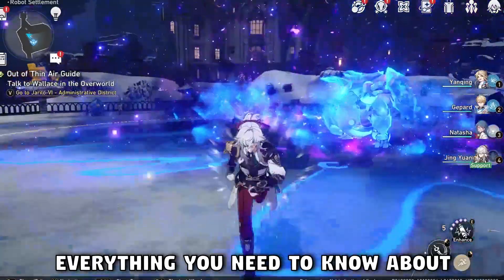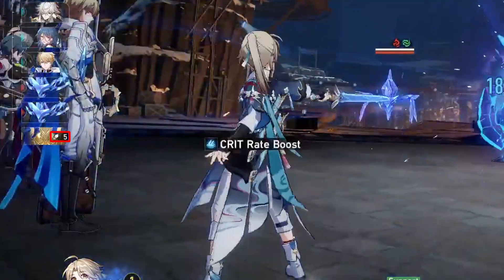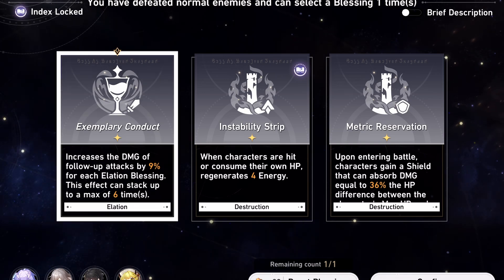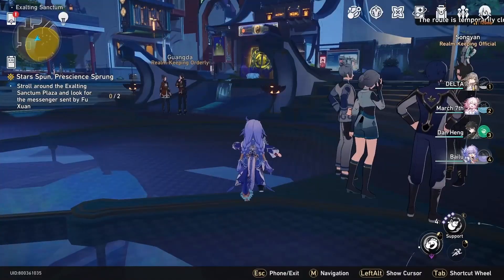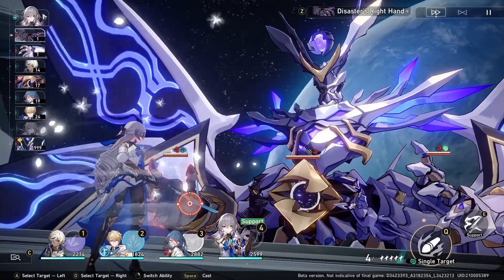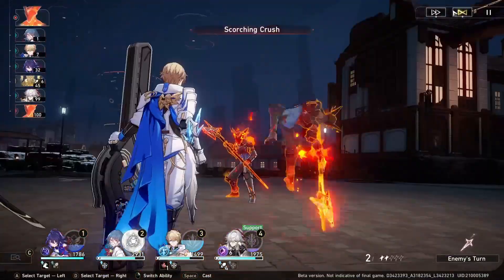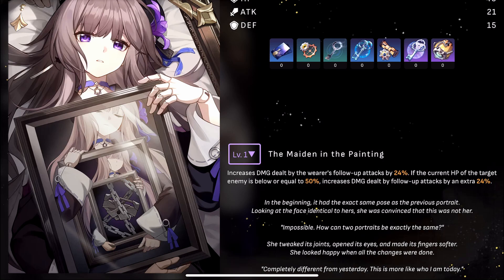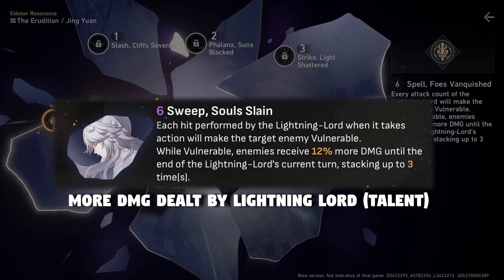Ultimate E0 Jing Yuan Guide! Best Jing Yuan Guide & Build (Relics, lightcone, team comp)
0:00 Intro
0:13 Abilities
3:40 Team Comp
6:06 Traces
7:07 Lightcones
7:53 Relics
8:20 Eidolon